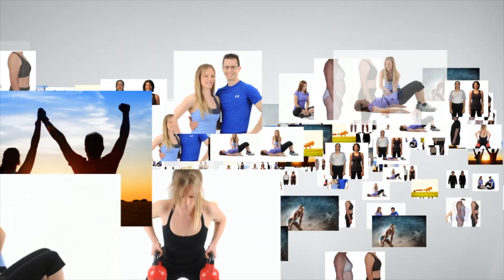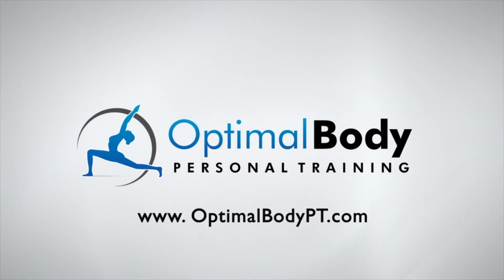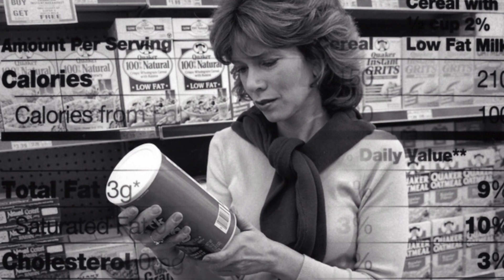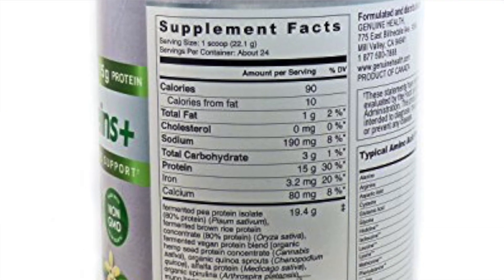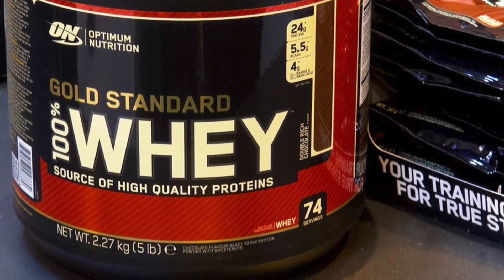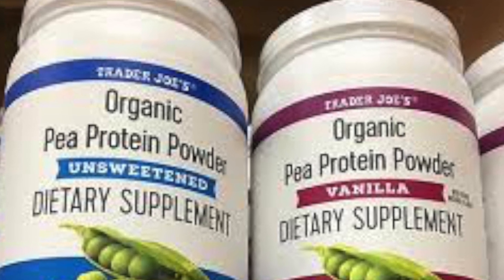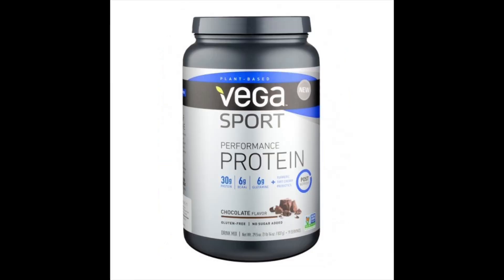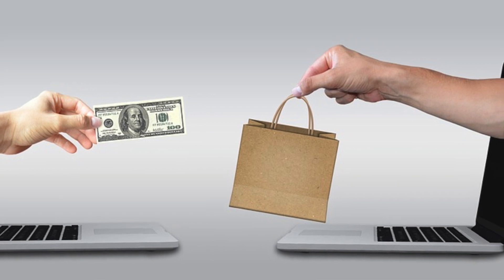How to Pick Out the Best Protein Powder for Weight Loss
If you're looking to maximize weight loss results you want to have the best protein powder for weight loss you can find.

Cut through the confusion I'll give you simple recommendations to figure out which protein powders you should use to lose weight.

Often people are confused about how to pick out the best protein powder for weight loss.

In this video, we will outline all the keys of how much protein, fat and carbs you want when picking out the best protein powder for weight loss.

If you're looking to lose weight getting enough protein is vital because it will help to keep you satisfied on fewer calories, boost your metabolism, and help you build lean muscle.

Also, you want to make sure you're getting the right amount of grams of fat and carbs in your protein powder.

Finally, I'll be covering the best vegan protein powders for weight loss as well.

Do you have to be using protein powder in weight loss? Absolutely not, whole food sources of protein will always be better.  However, it can be incredibly helpful to make sure you're getting adequate protein to burn more body fat.
I'll show you exactly how to read the labels on the packaging so you can pick out a good protein powder for weight loss and feeling confident in your choice.
Find out how to pick out a protein powder for weight loss.